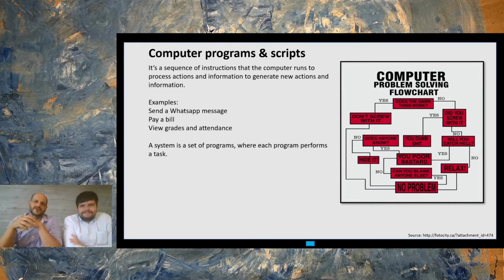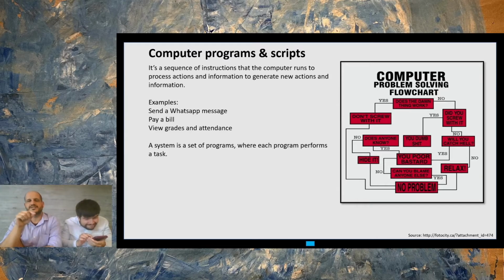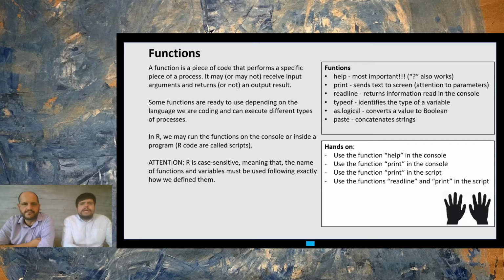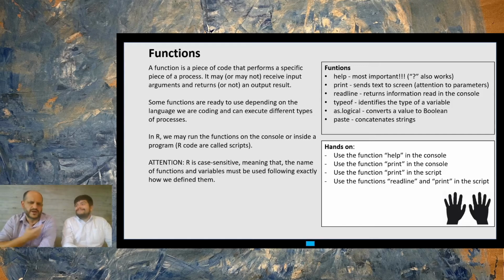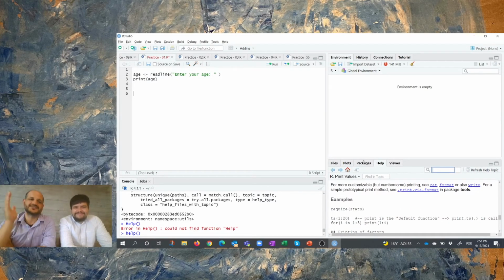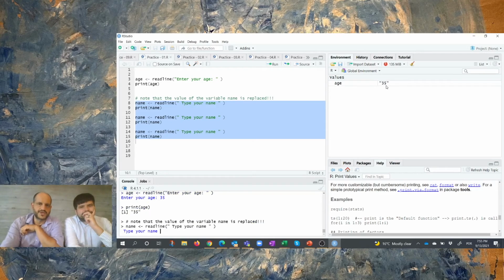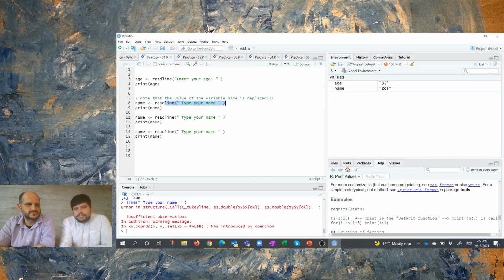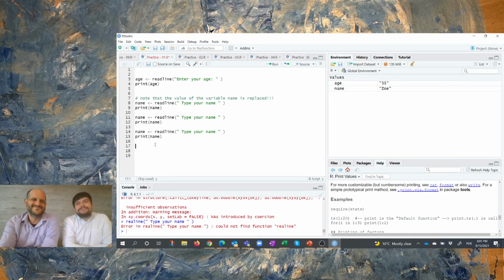Episode 2 Systems programs functions